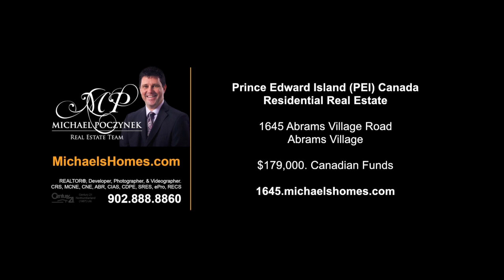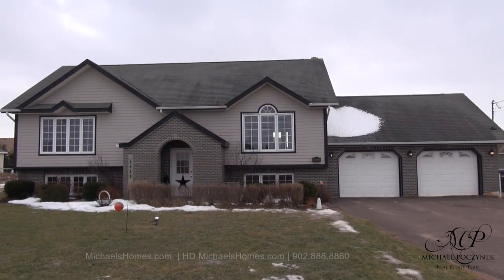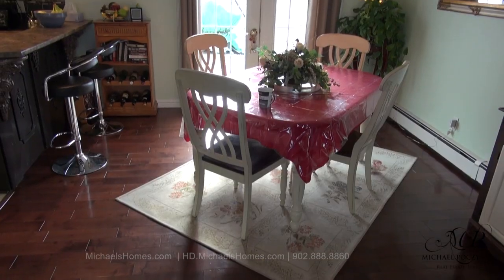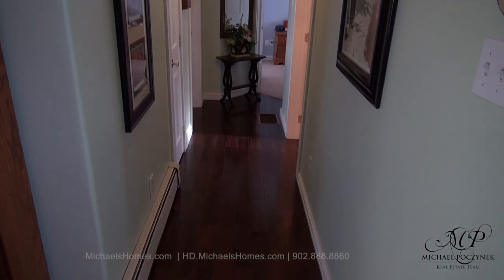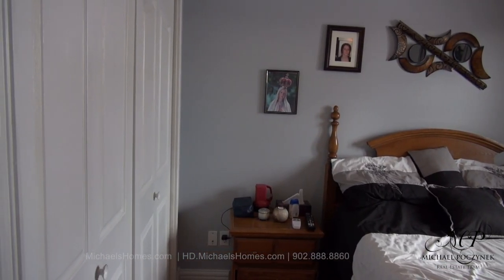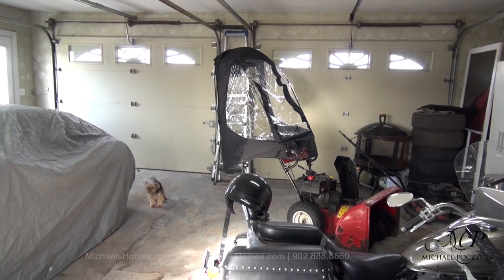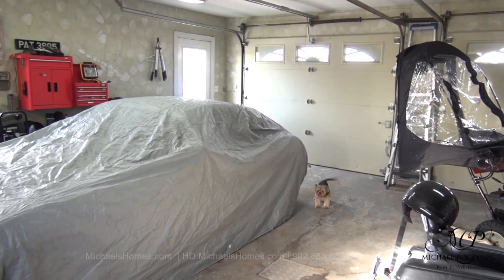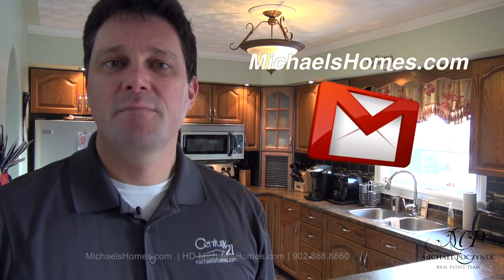PEI Real Estate 1645 Abrams Village House for Sale West of Summerside & Charlottetown Canada MLS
(SOLD)

Toll free 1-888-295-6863 or direct (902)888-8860. Michael Poczynek, Charlottetown & Summerside REALTOR, Century 21 Northumberland, CRS, MCNE, CNE, ABR, CIAS, ePro, RECS, is your “High Definition Real Estate Agent” – Marketing Your Property Socially and Globally.  The only REALTOR you will ever need for information on any MLS, for sale by owner (FSBO), Property Guys, or non-MLS listing from any Broker, Agent, or Private Seller in Charlottetown or Prince Edward Island Canada.  Now with the New Amazing Radio Controlled Drone Quad-copter for “on-demand” HD Aerial Video and Photographs.

PEI CREA MLS (realtor.ca) Description:

1645 ABRAMS VILLAGE ROAD, ABRAMS VILLAGE, PE

Everyone thinks this house is priced too low!  Prince Edward Island Home for sale in sought out area in Evangeline Region has a lot to offer with new ice rink, fitness center, new college coming to area, Ecole Evangeline across the road makes this an ideal location. Plus, access to several beaches.  Your new home features 3 bedrooms, 1 3/4 baths, heated double garage, air exchanger, water softener, central vac, potentially negotiable new stainless steel appliances, and new washer/dryer with pedestals.  This spectacular home has seen many improvements with new marble flooring in kitchen, new pot lighting in kitchen and living room, new ceramic flooring in upstairs bath and entire downstairs floor, newly painted, new fiberglass oil tank, plus the landscaping has been taken care of with trees planed, hedges, flowerbeds, walk ways plus more. This well-constructed home was built with Silent Flooring exhibiting the excellent quality of this home.

Located near Summerside, Wellington, St-Raphael, Abram-Village, Urbainville, St-Nicholas, Miscouche, Richmond, Maximeville, Cap-Egmont, Mont-Carmel, & Union Corner.

Michael has specialized in oceanfront, waterfront, land, recreation, income, commercial, and development properties in Prince Edward Island including Summerside, Charlottetown, Malpeque Bay, Cavendish, Rustico (home of the best Lobster), North Cape (Windmills), Kensington, Anne of Green Gables, Hunter River, Souris, Alberton, O’Leary, Stratford, East Point, Darnley, Lower Darnley, Seaview, Spring Valley, Irishtown, Long River, French River, & Burlington. Follow me on Twitter for instant video updates and more Make sure you join my mailing list add me as a friend on Facebook & Google Plus connect and recommend me on LinkedIn I am also on SnapChat, Pinterest, Tumblr, MySpace, Blogspot, Digg, Reddit, SnapChat, and Instagram.

Michael can be reached at all times at (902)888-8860.

Realtor.ca, mls.ca, icx.ca, cls.ca, Prince Edward Island Real Estate Association (PEIREA) MLS ID # 15077347.